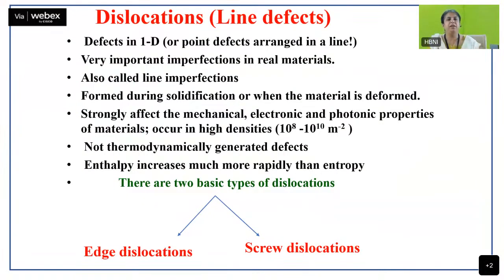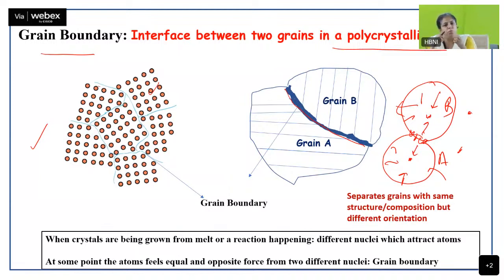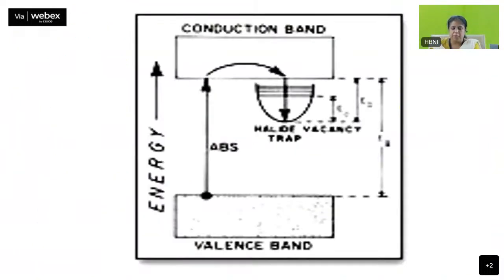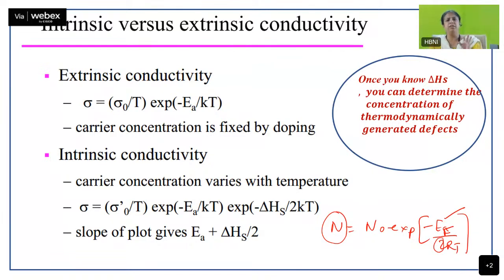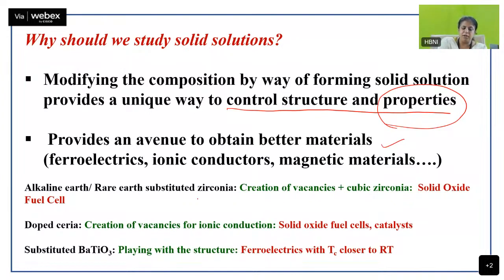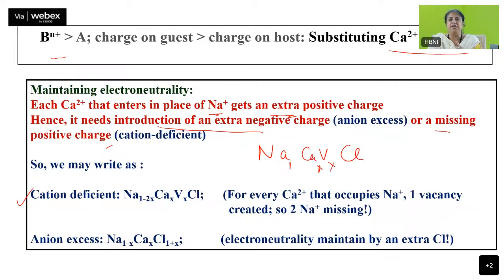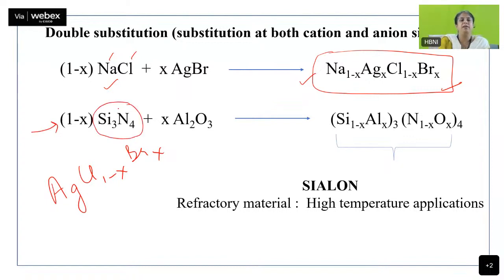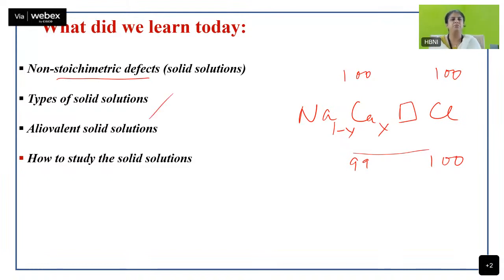23_AMC - Lecture 5